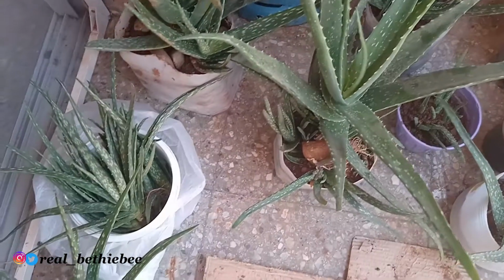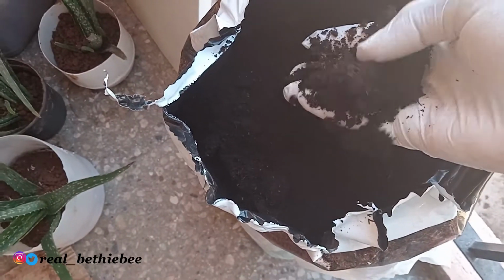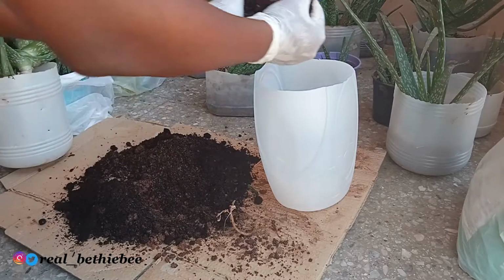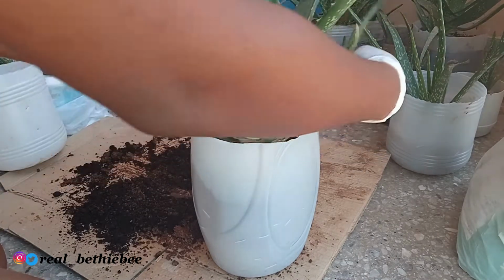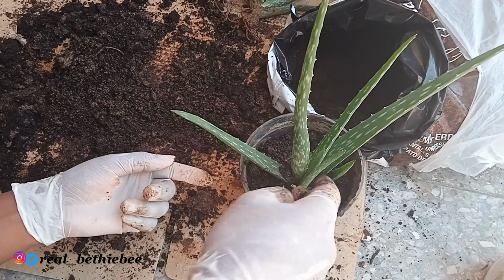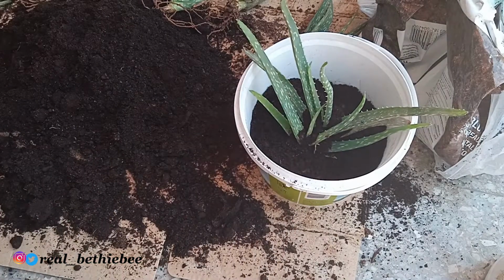Plant And Grow Aloe Vera Tutorial | Horticulture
A Quick Tutorial On How To Effectively Plant And Grow Aloe Vera | Horticulture

Aloe Vera possesses numerous benefits. This video explains how to plant Aloe Vera at home. I hope you find this tips useful.